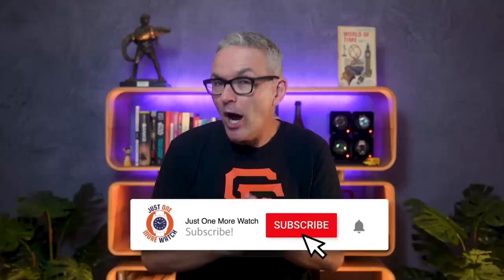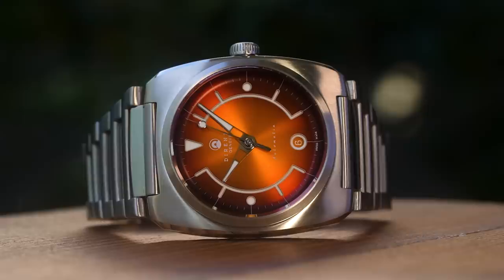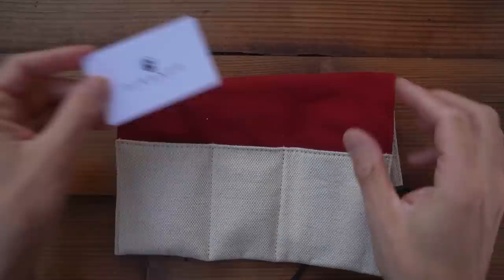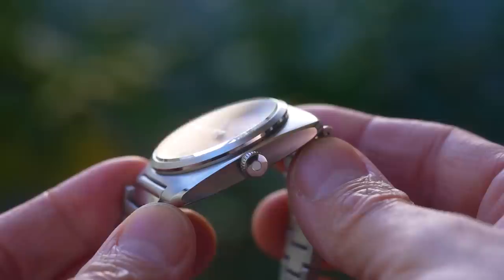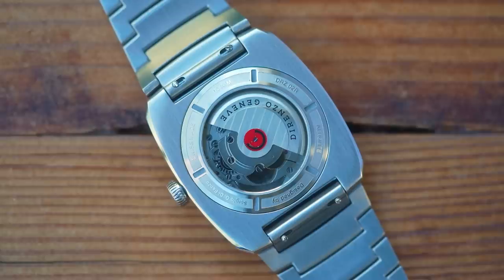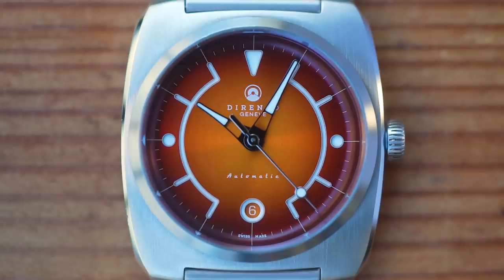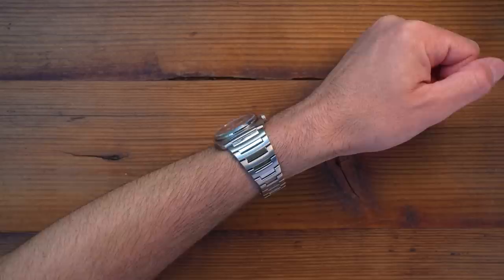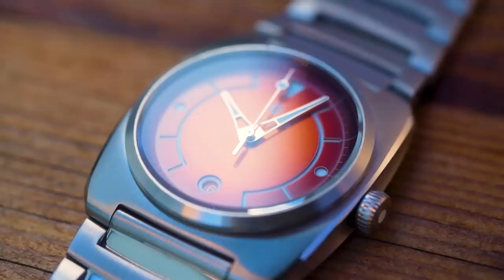This Watch Design Is A Future Classic.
Future classic? Current classic? Sent to us by aliens? I don't care, this thing is great. So much detail, so much effort, so much love, for really not so much money when you think about it. The looks are not goign to appeal to everyone, but they clearly appeal to me. Cheers, Jody